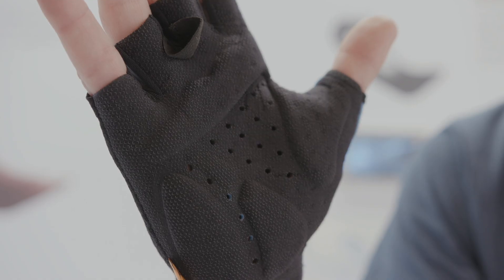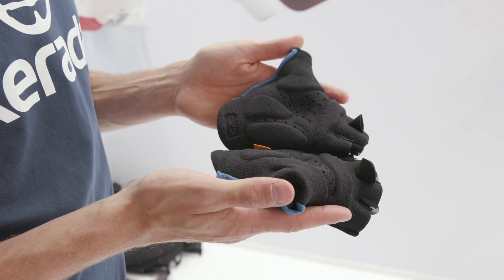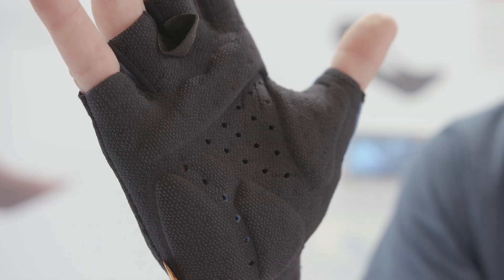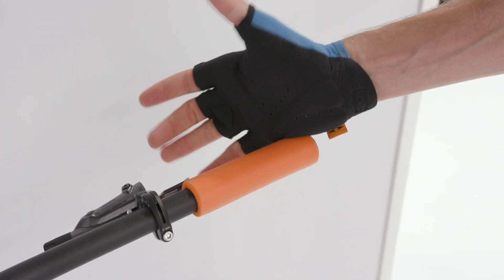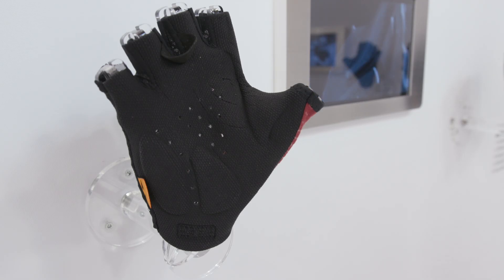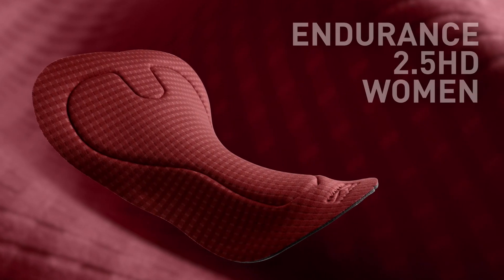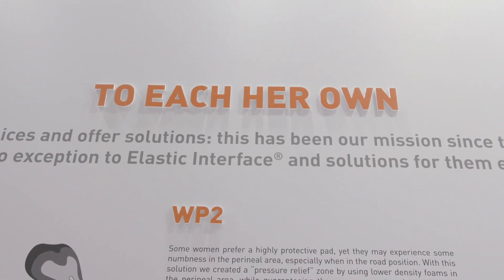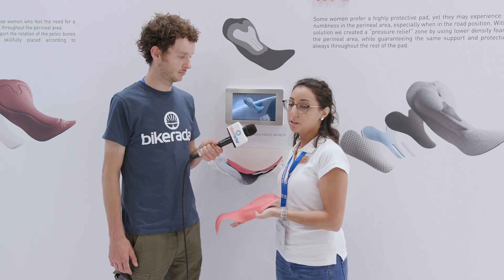New Seamless Cycling Glove | Elastic Interface 2020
This video contains product placement on behalf of Elastic Interface. Although best known for thier cycling chamois, Elastic Interface talk us through thier all-new seamless glove, Plus thier updated Women's chamois range for 2020.